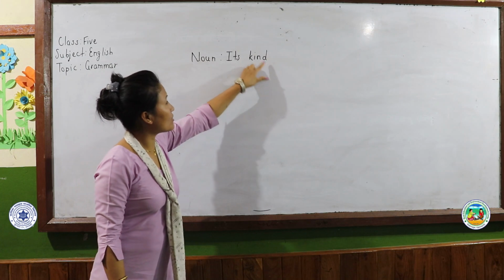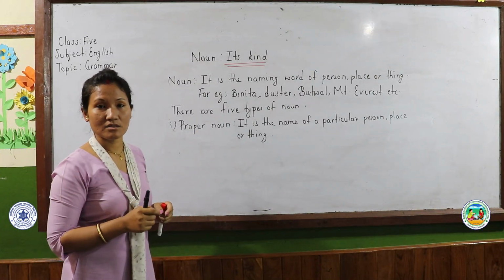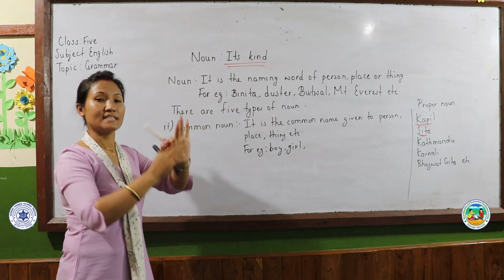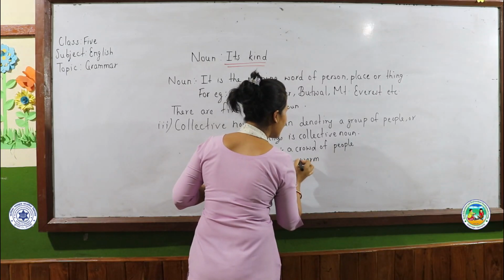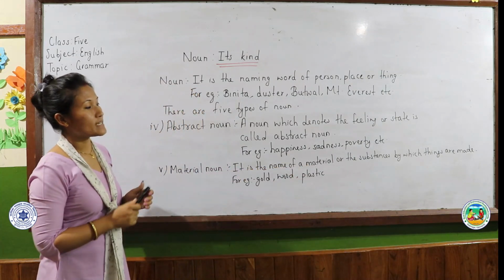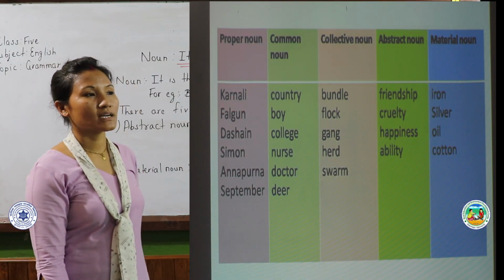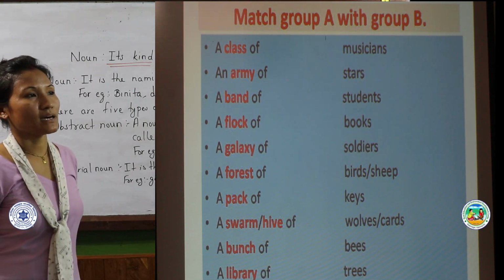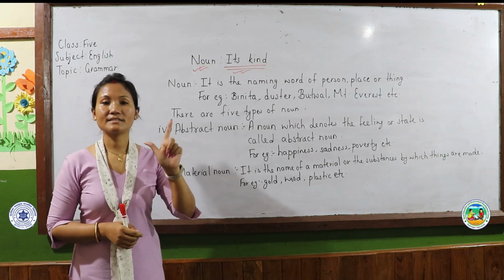english class 5 part 1| Noun - gramer | virtual class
Class 5
Sub : English